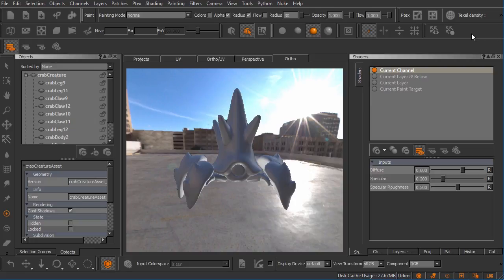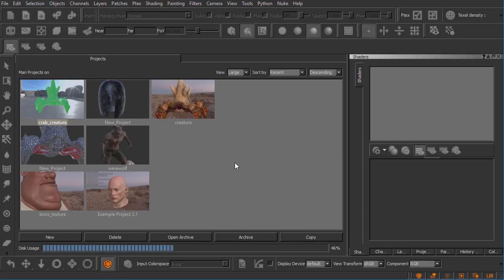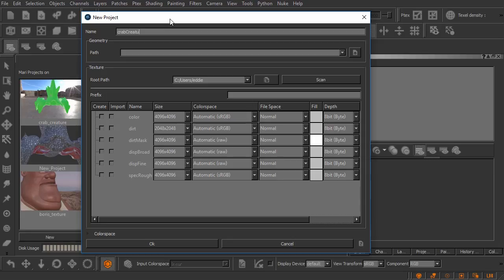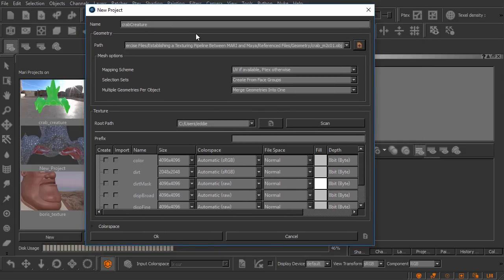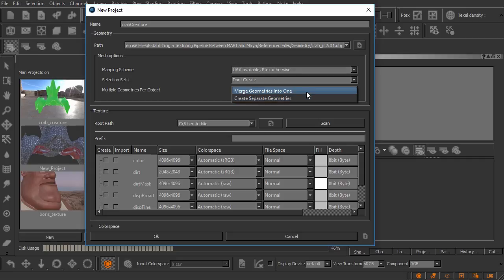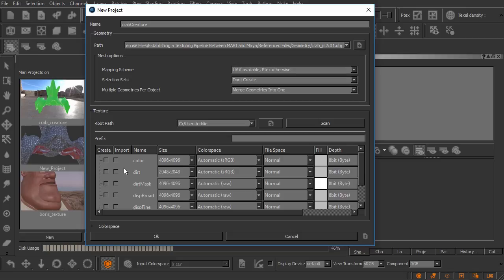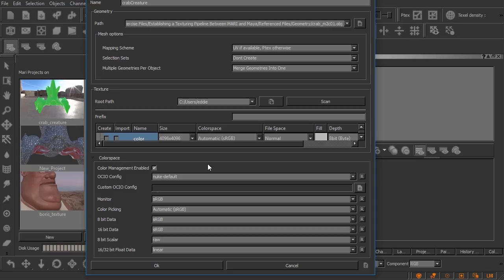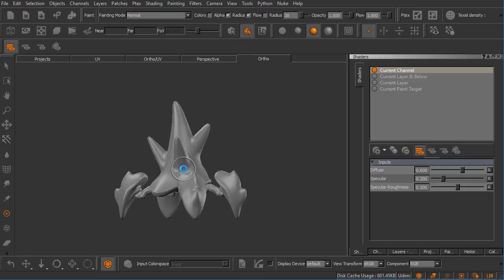Maya to Mari M2.1 | Creating Mari Projects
In this clip, we will learn how to manually create a MARI project to work in